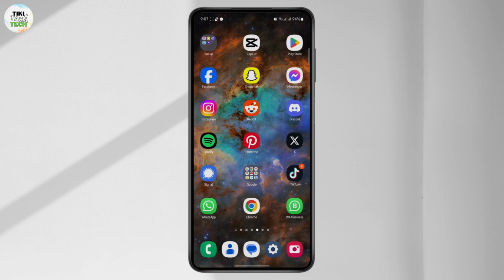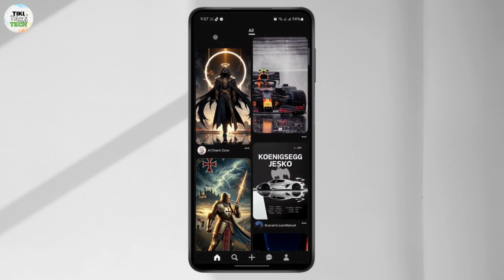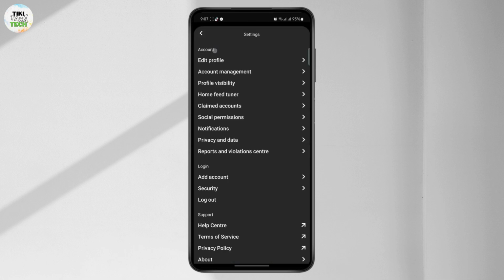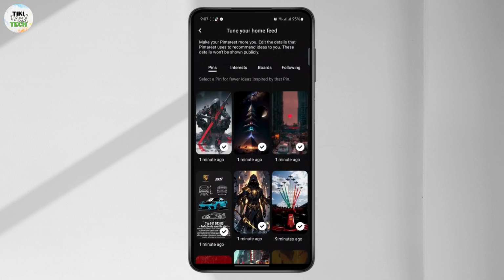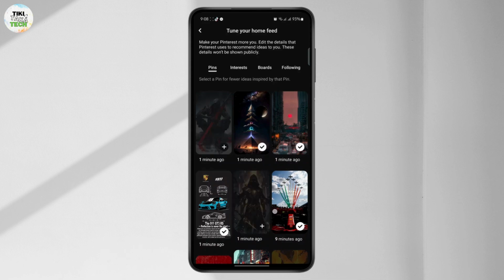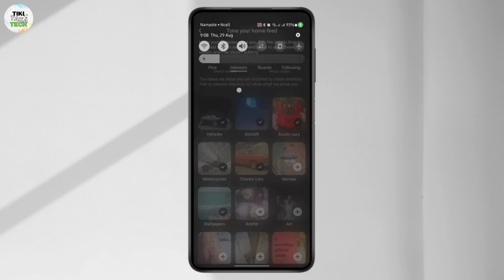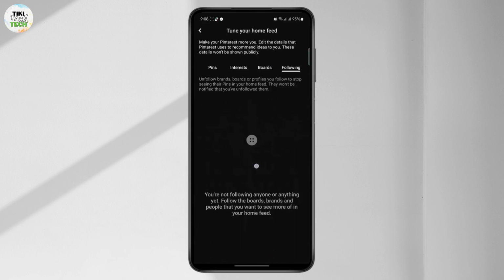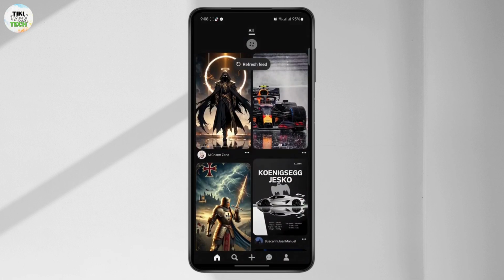How To Delete Home Feed History in Pinterest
Learn how to delete your home feed history on Pinterest in this easy-to-follow tutorial. Whether you want to clear old searches or remove unwanted recommendations, this video covers all the steps you need to manage your Pinterest history effectively!

In this video, you’ll discover how to delete Pinterest history from your phone, how to clear Pinterest search history, and more. Follow along to keep your Pinterest feed clean and relevant.

0:20 Step 1: Accessing Pinterest History
0:45 Step 2: Deleting Search History
1:15 Step 3: Clearing Home Feed Recommendations